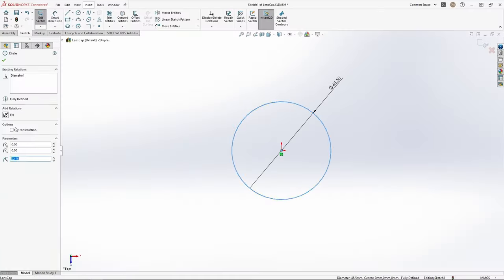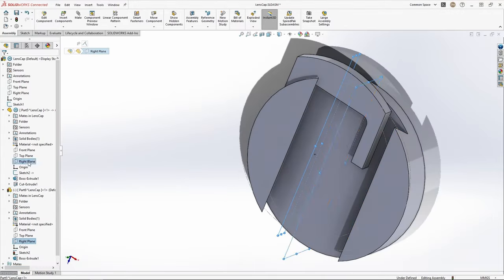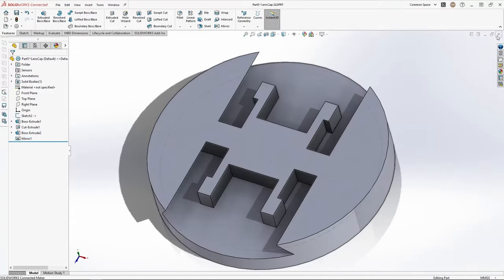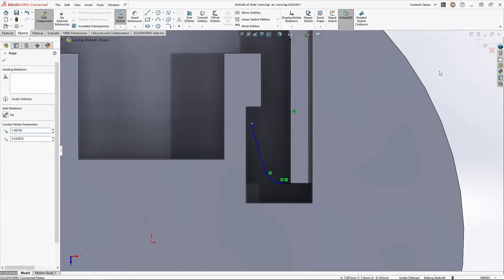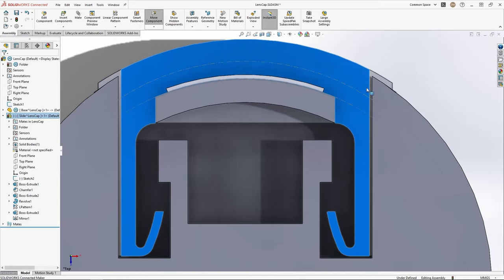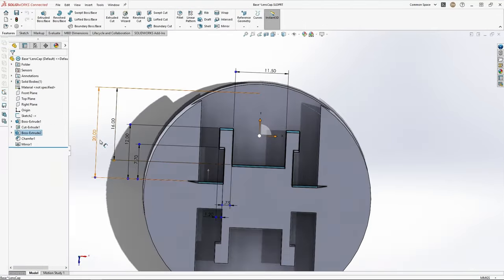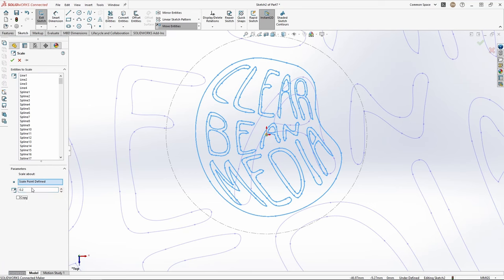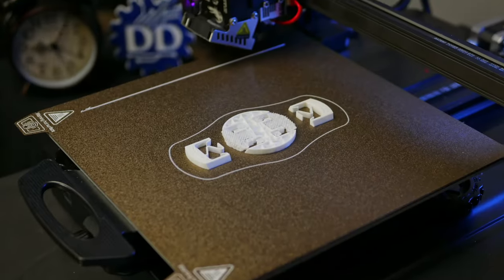Practical 3D Print: Custom Lens Cap Design and Print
Join me as I use my Ender 3 S1 Pro and SolidWorks to design and print a custom 3D Printed lens cap for any lens.

Creality Ender-3 S1 Pro 3D Printer
OVERTURE PLA Filament